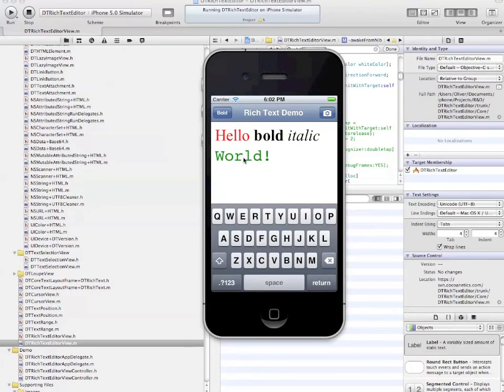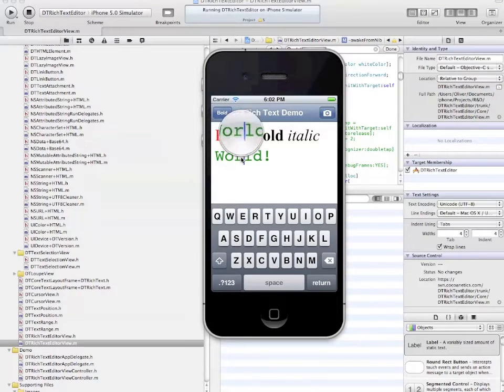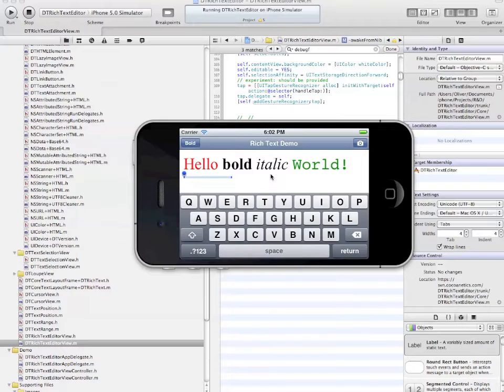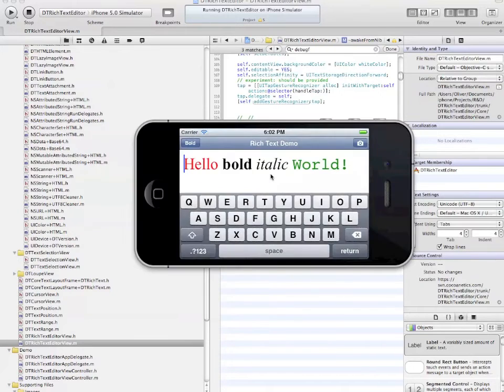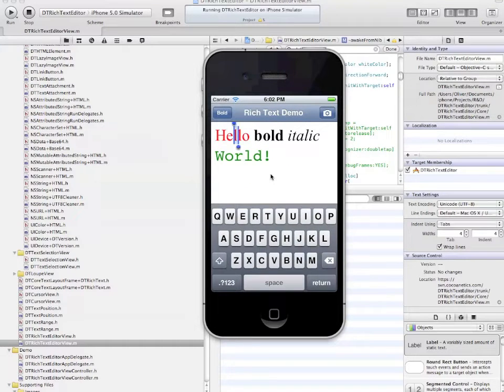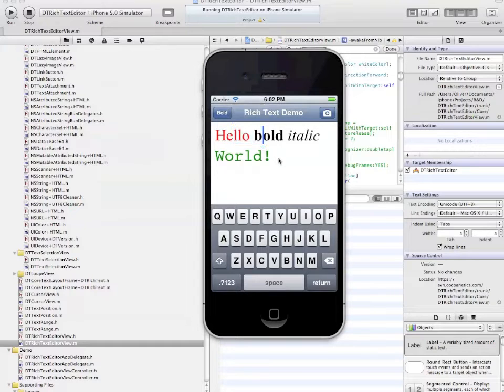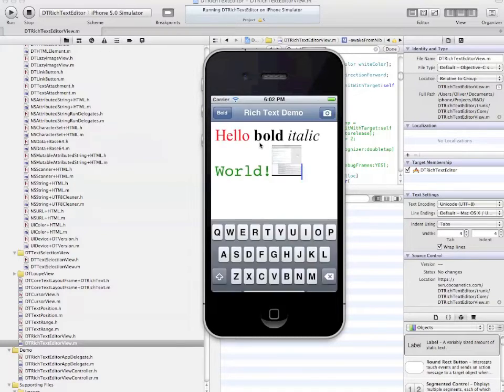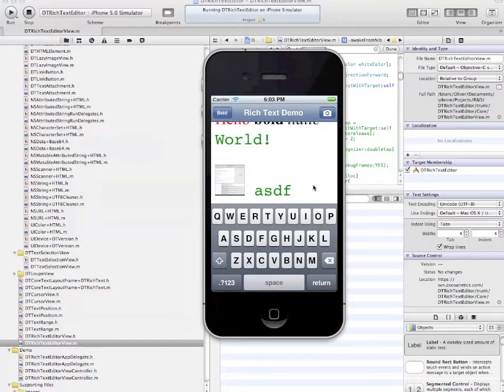DTRichTextEditor Update - Now with Selection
This demonstrates the current state of my DTRichTextEditor project. Now you get the round loupe to place the cursor and you can draw the handles on a ranged selection.